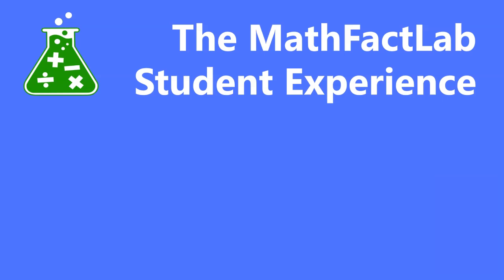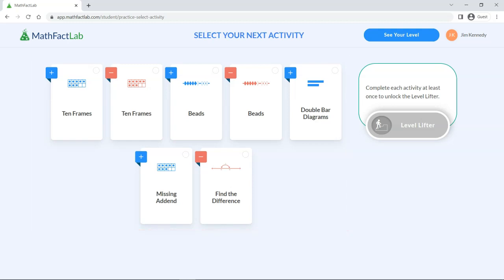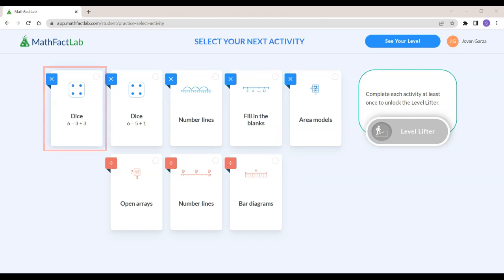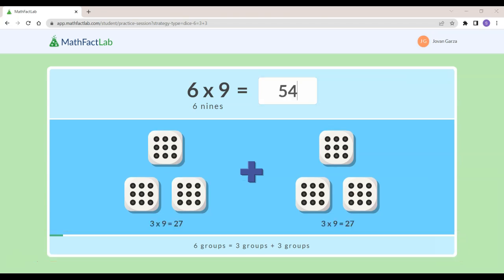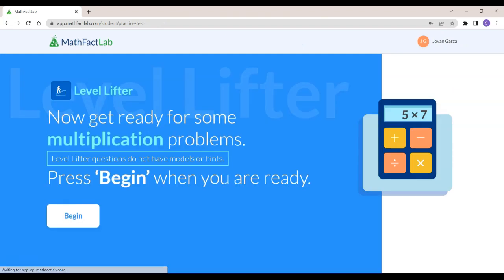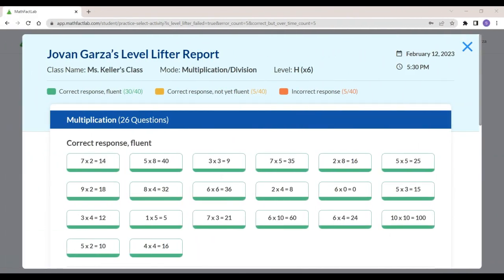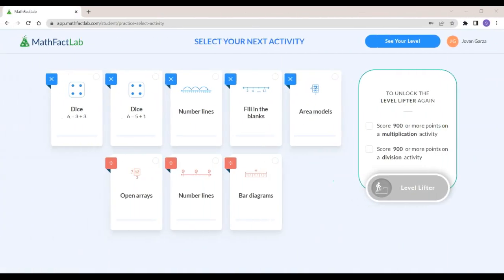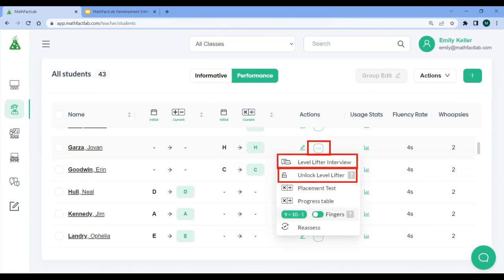MathFactLab: The Student Experience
See what students experience as they work through the various levels and activities of MathFactLab's math fact fluency program.